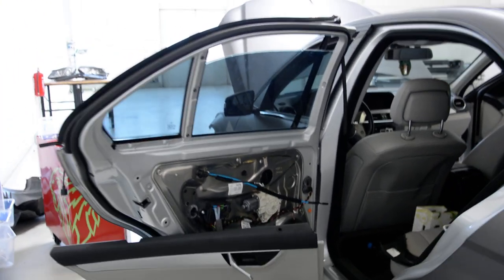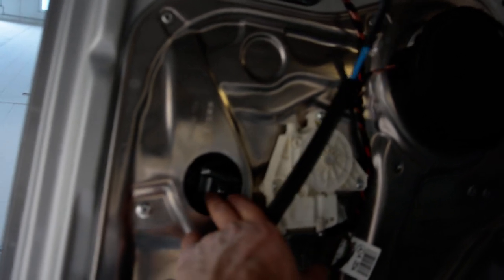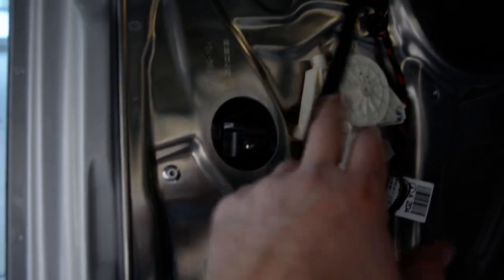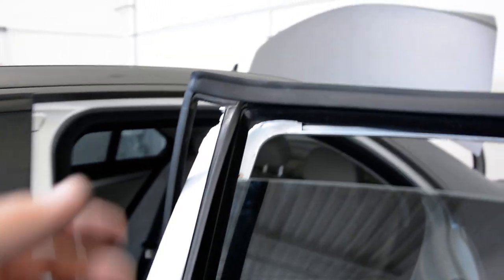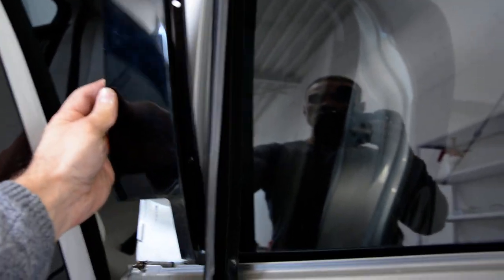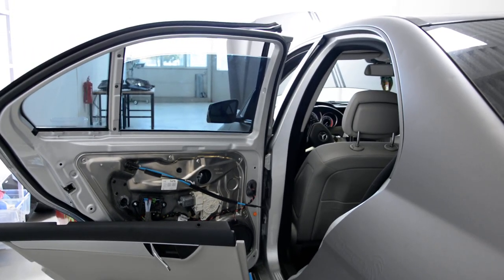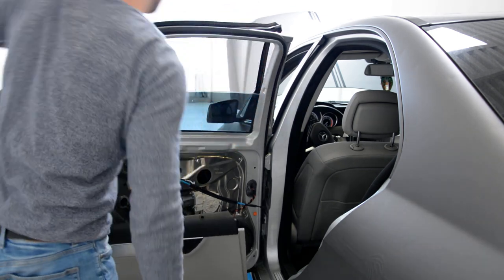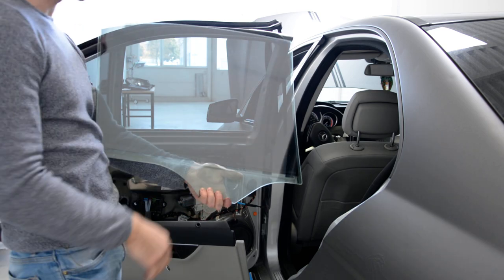Mercedes W204 Removing Rear Door Window Glass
Here is how to remove the rear Window Glass from a Mercedes C Class w204  from 2012 Here is what removal tools i use  :

With this camera I recorded this video:

Here is what   socket set I use :

Plastic removal tool:
-11 pieces removal tool set (I have bought this one for almost 3 years and I still use it)
-22 pieces removal tool set
-7 pieces ceap removal tool set

Torx:
-Torx Screwdriver Set from T5 to T30

Small Electric Drill Cordless Screwdriver:

Flexible Magnetic Pick Up Tool:

LED Flashlight:

Here are some cheap tools that I use daily in my workshop:

Plastic removal tool:
-11 pieces removal tool set (I have bought this one for almost 3 years and I still use it)
-22 pieces of a removal tool set
-7 pieces of cheap removal tool set

LED Flashlight:

Infrared Thermometer: